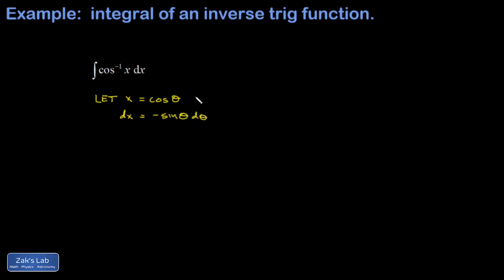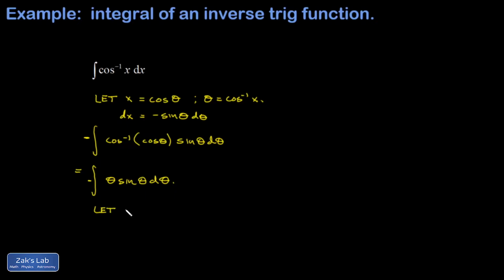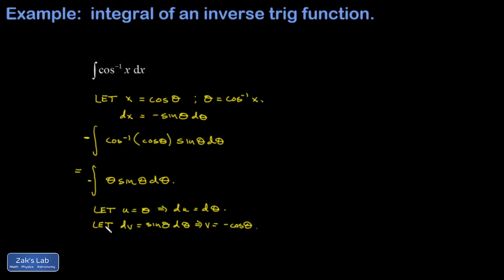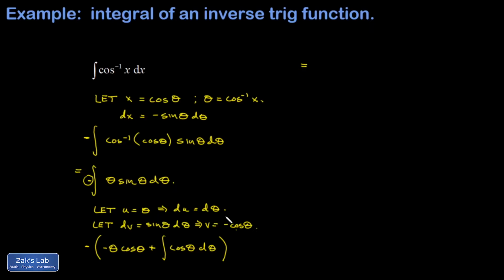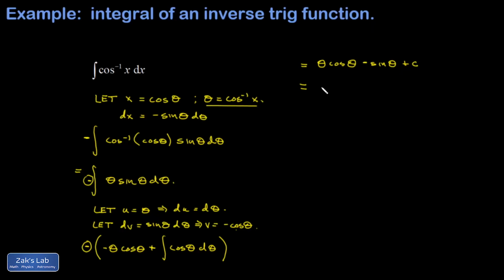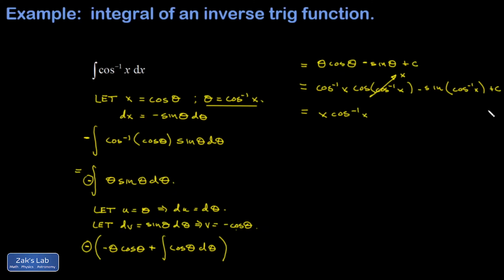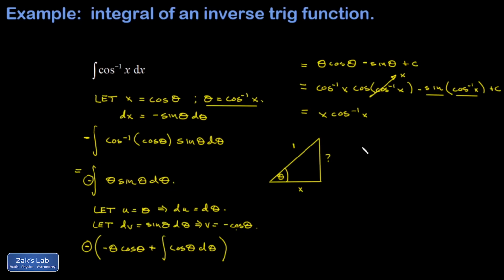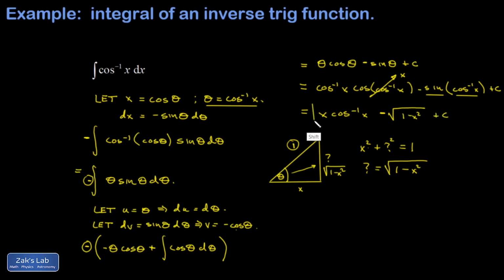Integral of inverse cosine, integral arccos(x) using trig substitution and integration by parts.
Trig sub and integration by parts:  integral of inverse cosine -- integral arccos(x) -- using trigonometric substitution:

We integrate inverse cosine by making a trigonometric substitution x=cos(theta).  When we transform the integral arccos(x) using trig substitution, we quickly realize we need both trig substitution and integration by parts, because the resulting integral is a classic integration by parts integral!

In the integration by parts, we let u=theta and dv=sin(theta)d(theta), then we apply integration by parts to do the integral.  Once we find the antiderivative, we have to substitute for theta in terms of x.

Finally, we arrive at the integral arccos(x) using trig substitution and integration by parts.  Don't forget the +C!